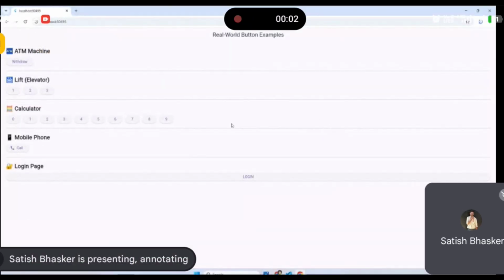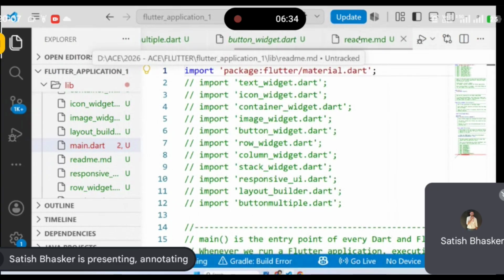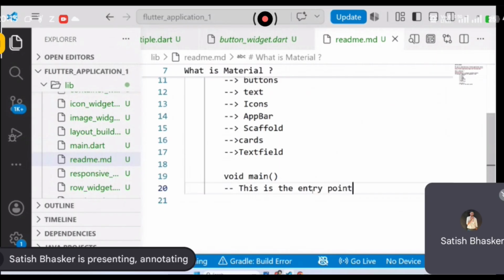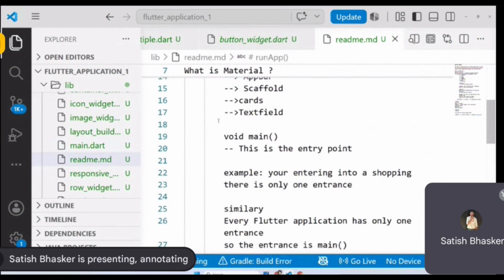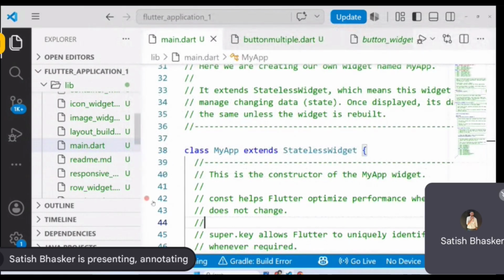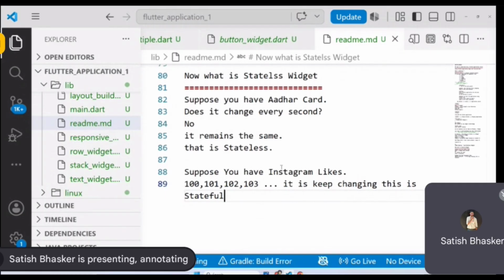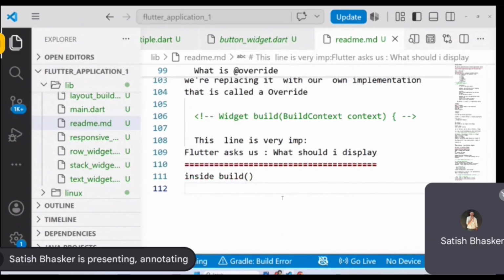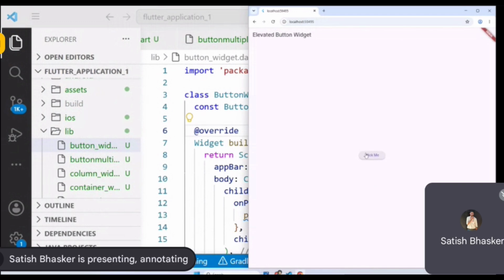00 Flutter main.dart Explained | Line-by-Line for Beginners | UI Design Flutter Lab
# Flutter main.dart Explained | Line-by-Line for Beginners

Welcome to the Flutter UI Design Lab series!

In this video, we will understand **main.dart** in Flutter from the very beginning using simple English and beginner-friendly explanations. This session is specially designed for students who are new to Flutter and programming.

## 📚 In this video, you will learn:

✅ What is `main.dart` in Flutter?
✅ Why is `main()` called the entry point?
✅ What is `runApp()`?
✅ What is `MyApp`?
✅ What is `StatelessWidget`?
✅ What is the purpose of the `build()` method?
✅ What is `MaterialApp`?
✅ Why do we use the `home` property?
✅ How Flutter starts an application step by step.

This tutorial includes real-life examples and simple explanations so that beginners can easily understand the Flutter application flow.

### 📖 Perfect for:

* B.Tech Students
* Flutter Beginners
* Computer Science Students
* UI Design Flutter Lab
* Anyone starting Flutter development

### 🎯 Flutter Application Flow

Run ▶️
→ `main()`
→ `runApp()`
→ `MyApp`
→ `MaterialApp`
→ `home` Widget
→ Your First Screen